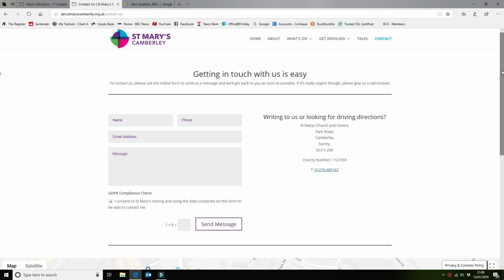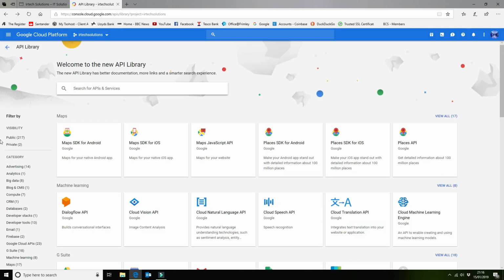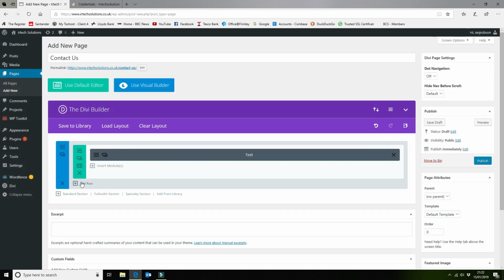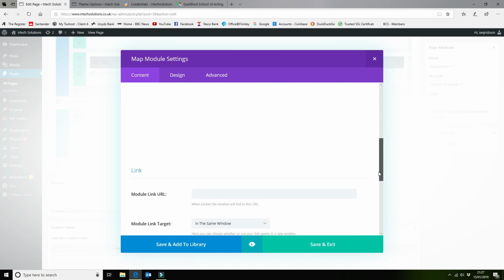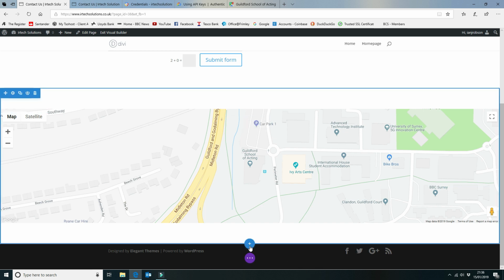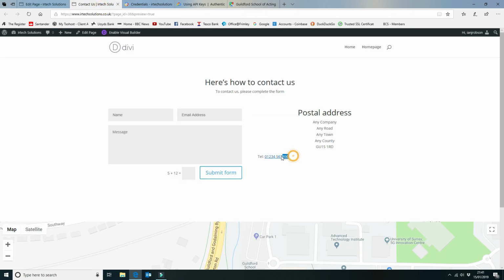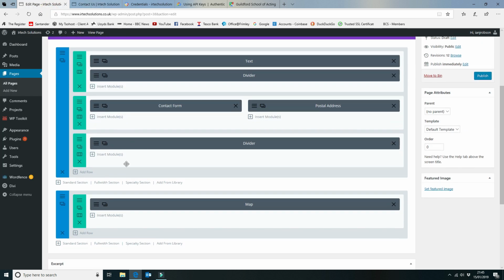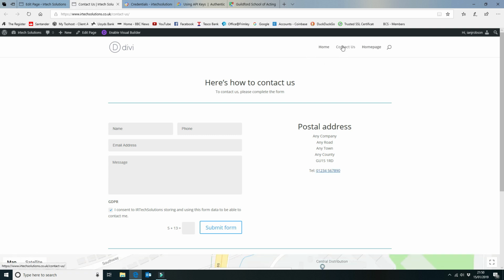How To Make A Divi contact page with full width map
We show you how to map a divi contact page with full width map. Using the Divi builder and Google cloud platform we show you how to create a contact page with form and full width map bringing quality to your website. Full width map and we show you how to create a Google API key and add it to your Contact page.